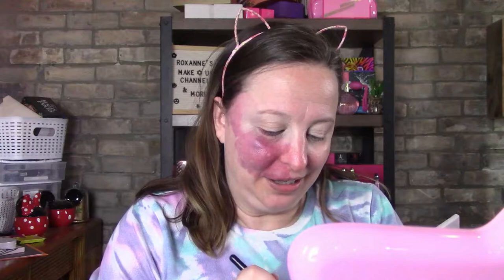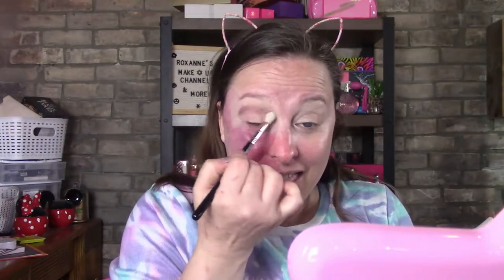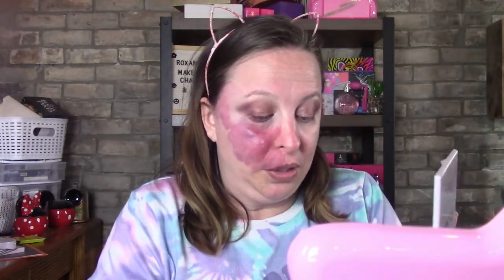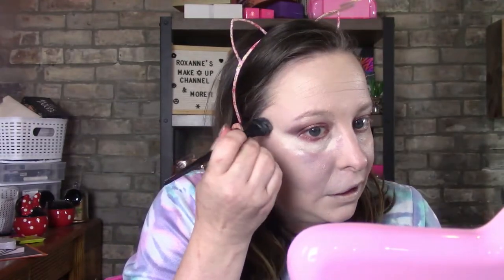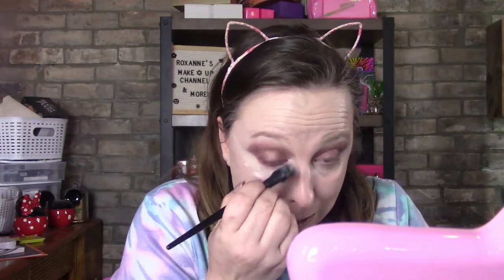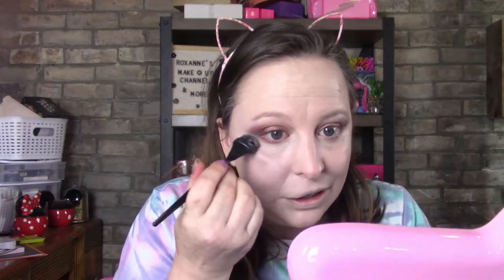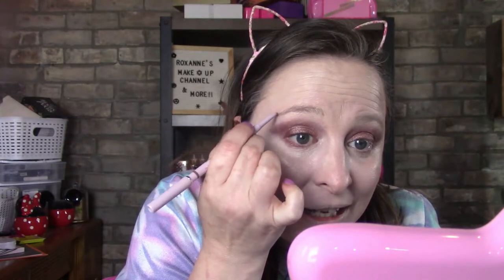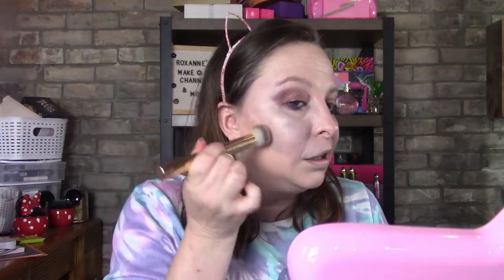Doll 10 Quick, Super Easy look!! Plus Details on how you can WIN a Gift card to Doll 10!!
Hey, Beauties!!!
Add this to your emails.

Please Watch the video to find out how to enter to win the GC to Doll 10.
Please don't forget your YOUTUBE name as well!!
GOOD LUCK!

Palmerston, Ontario
N0G2P0

Zeesa Cosmetics
Save 10%
or save 15% use code ROXANNEROCHON

Topbox
Canadian box - $16.95 plus Taxes, Monthly

Luxebox
Canadian Box - $29 plus taxes, quarterly

Alltrue
American subscription.

Knix
Send a friend $15 off get $15 back